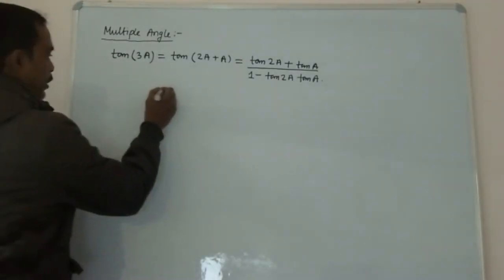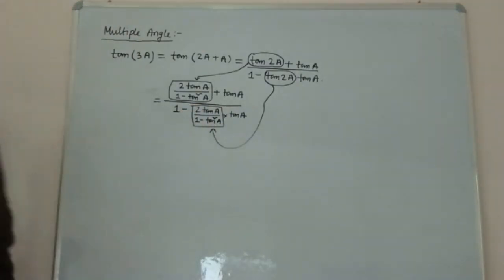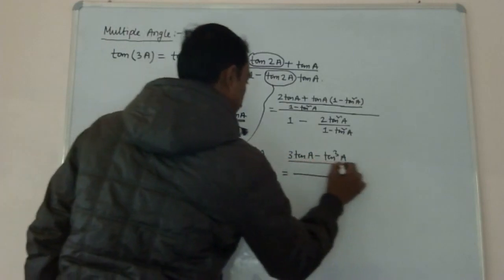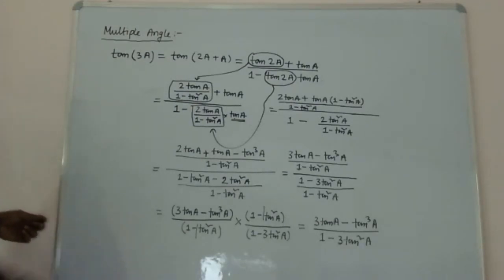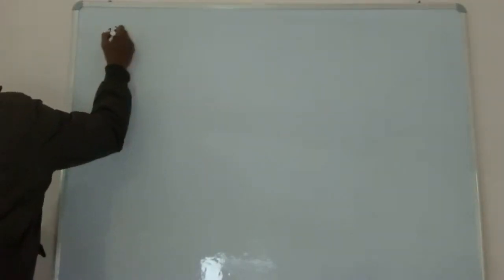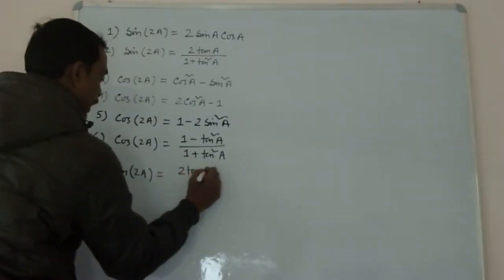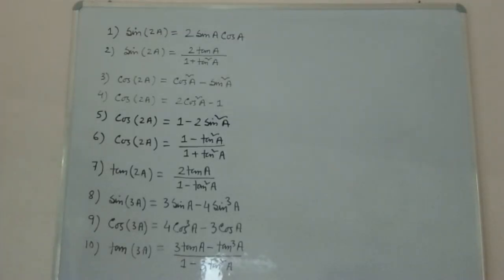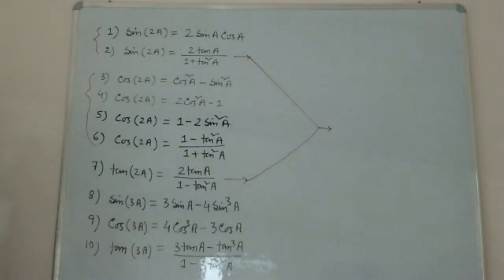U.G (M-101) SEC-A( Part-2) (ME) (19-01-22)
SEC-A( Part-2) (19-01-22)